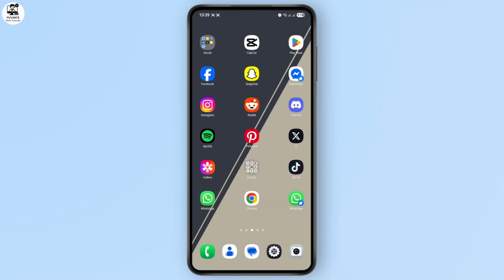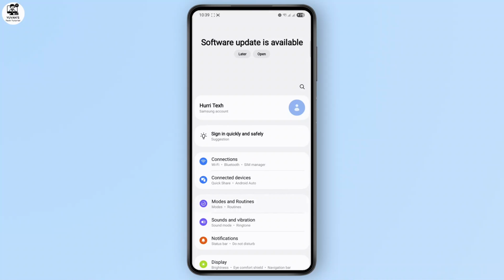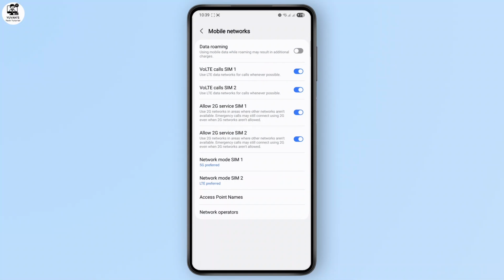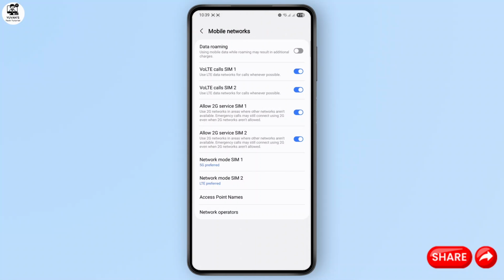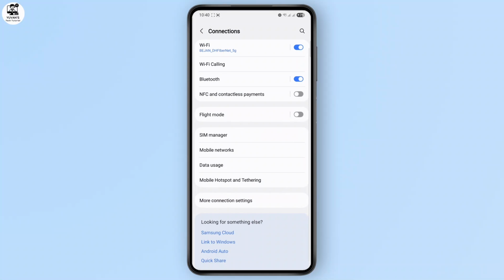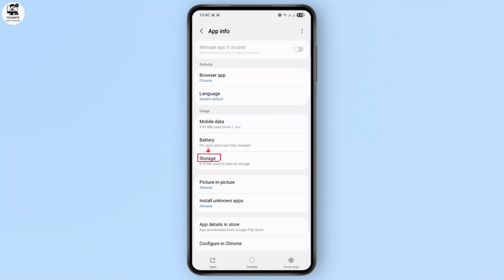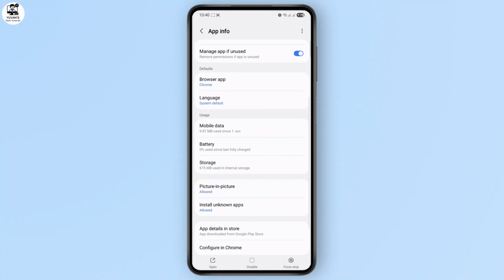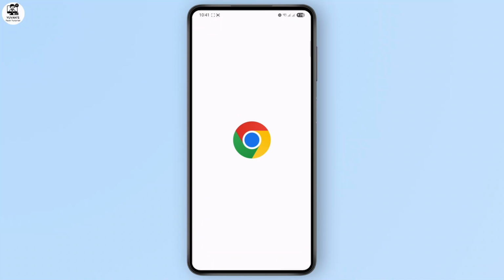How to Fix Google Chrome No Internet Connection Problem?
Is Google Chrome showing a “No Internet Connection” error even though your internet is working? This video will guide you through the steps to fix the Google Chrome no internet connection problem quickly and easily. Whether you're asking, "Why is Chrome not connecting to the internet?" or need help troubleshooting the issue, this tutorial has you covered. Learn the steps to restore your Chrome browser connection and browse without interruptions. Watch now to see how you can fix the Google Chrome no internet connection problem today!

Timestamps:
00:00 How to Fix Google Chrome No Internet Connection Problem
00:06 Why Chrome Shows No Internet Connection?